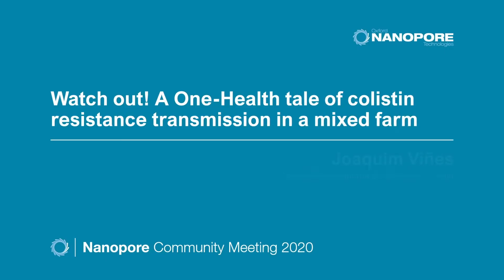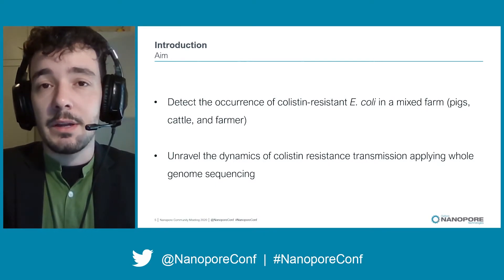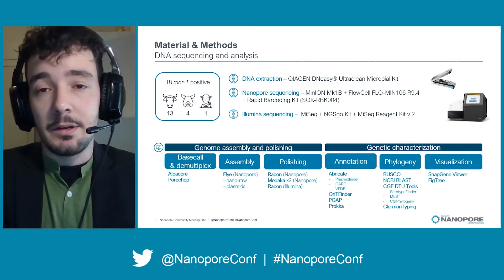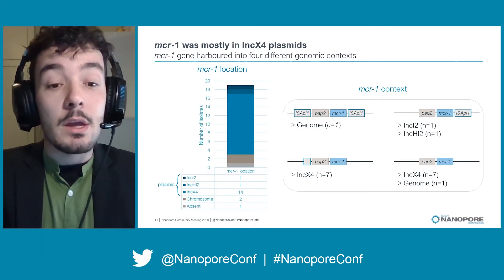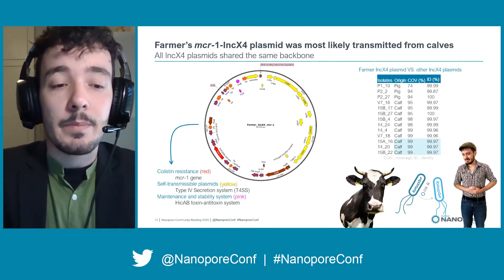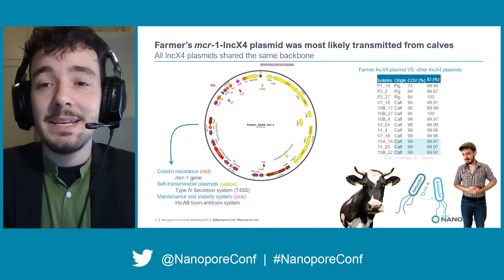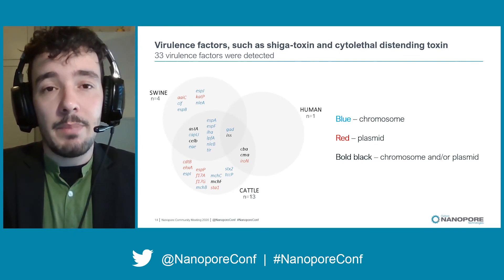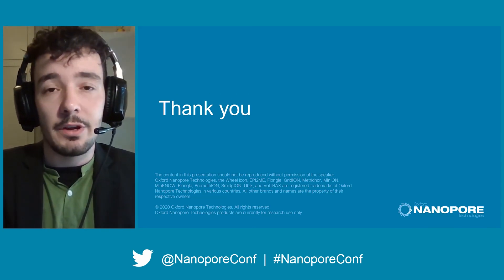Watch out! A One-Health tale of colistin resistance transmission in a mixed farm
Colistin is a last resort antibiotic in human medicine. Under the umbrella of One-Health, we applied whole-genome sequencing to unravel the transmission of colistin resistance from livestock to the farmer on a mixed farm. Multidrug-resistant Escherichia coli isolated from pigs, calves, and a farmer also carried several virulence genes, such as Shiga-toxin or cytolethal distending toxin. Colistin resistance was due to the mcr-1 gene, carried on plasmids (IncX4, lncI2, and lncHl2) or the chromosome. Human IncX4 plasmid was most likely acquired from cattle (99.97% identity: 99.99% coverage). Livestock is a reservoir of plasmids with resistance genes concerning human health.